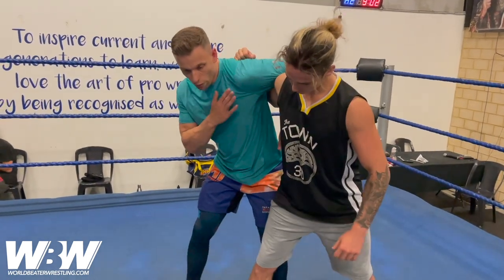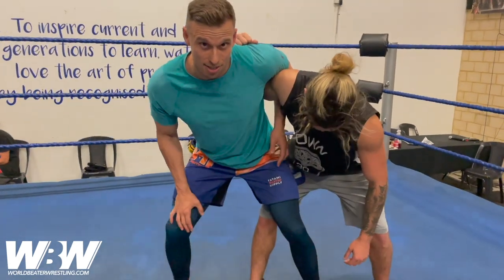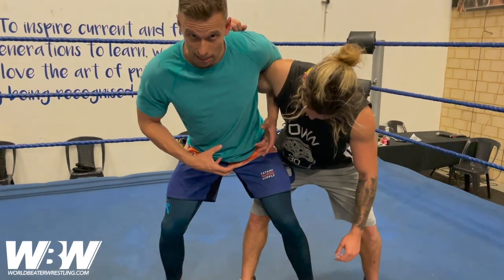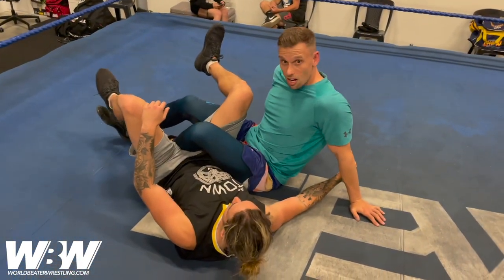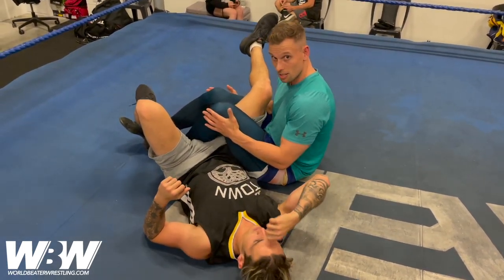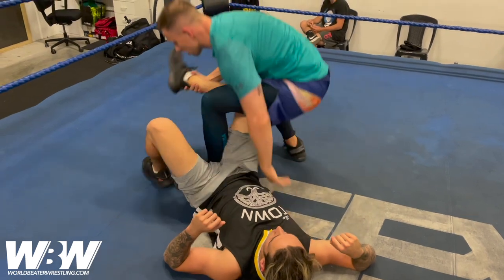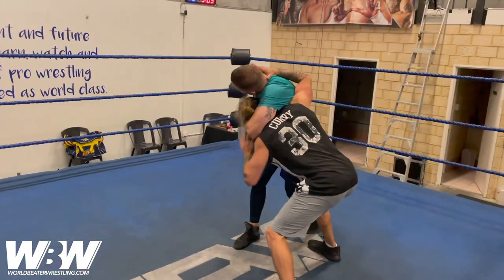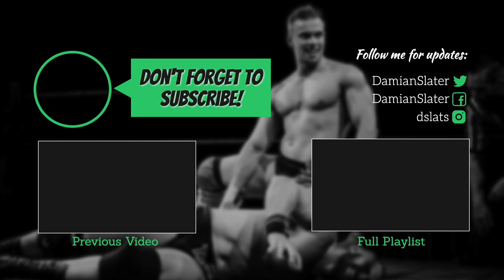Rolling Knee Bar | WORLD-BEATER WRESTLING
Welcome to WorldBeaterWrestling where ‘The World-Beater’ Damian Slater takes you through some of his favourite lessons at the EPW School of Pro Wrestling in Malaga, Western Australia.
Episode 139: ROLLING KNEE BAR

This week a rolling leg attack position that can be set-up from a hiptoss counter.